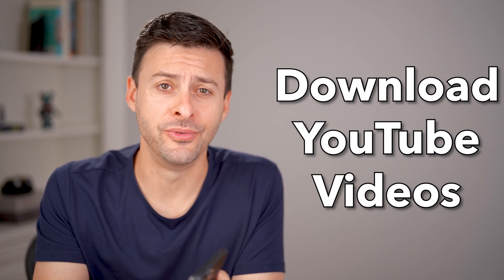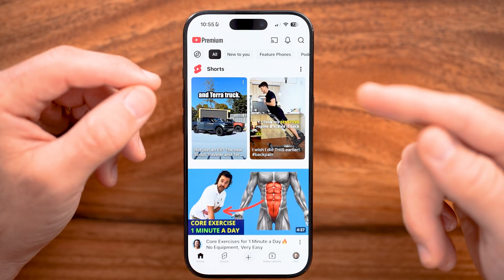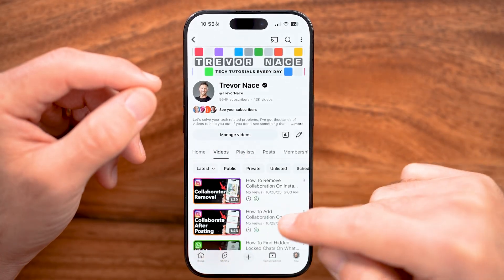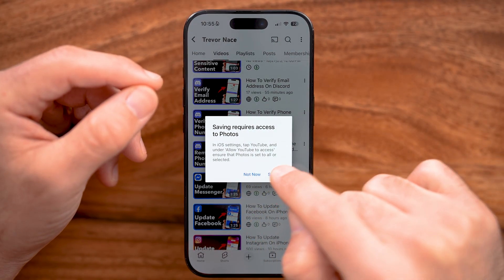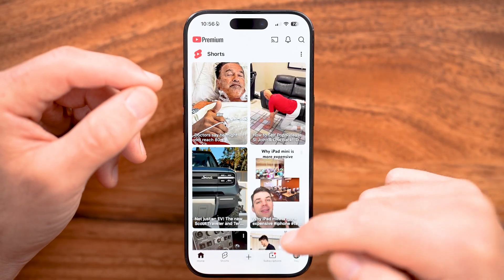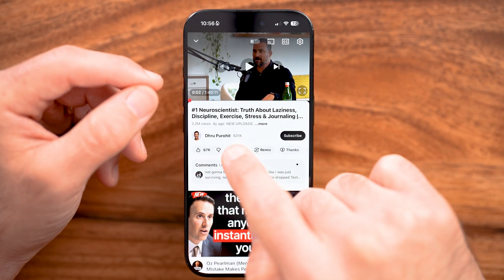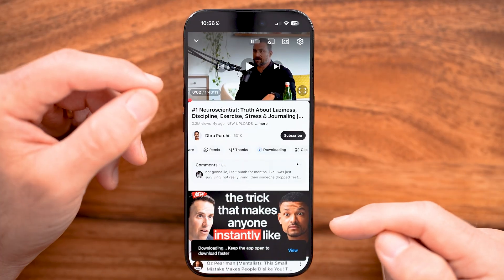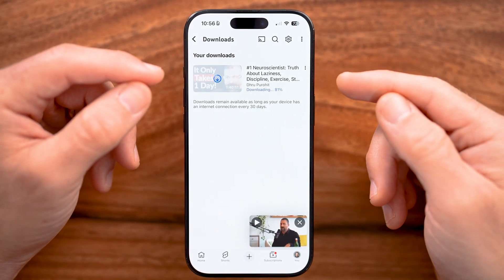How To Download YouTube Videos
Here's how you can download YouTube videos to your iPhone or Android phone or computer.